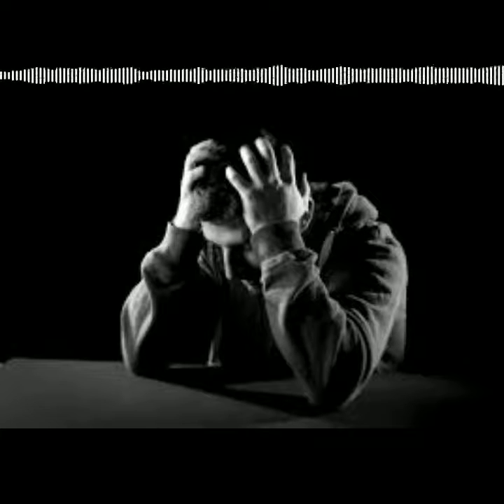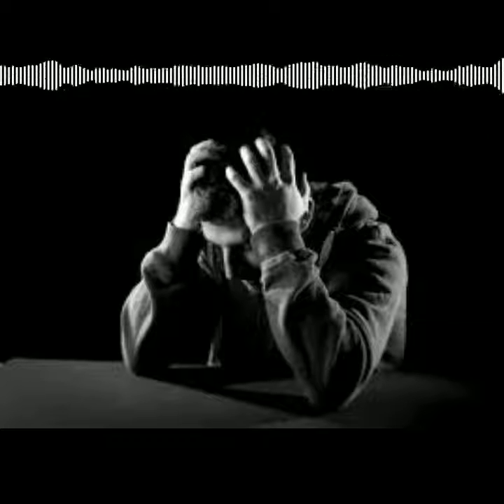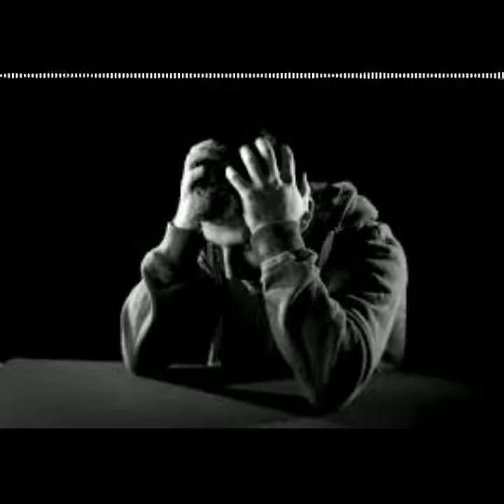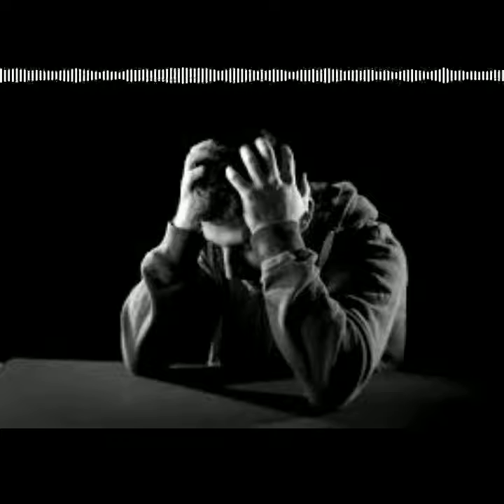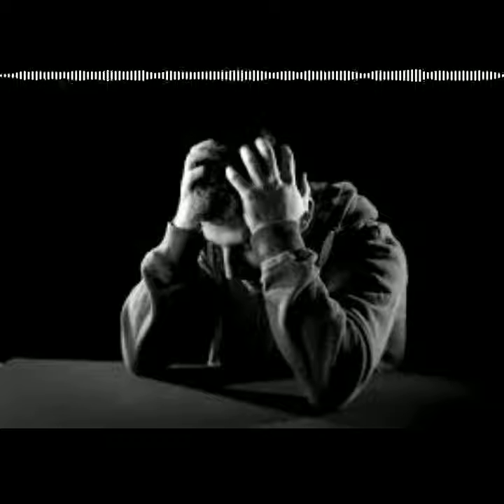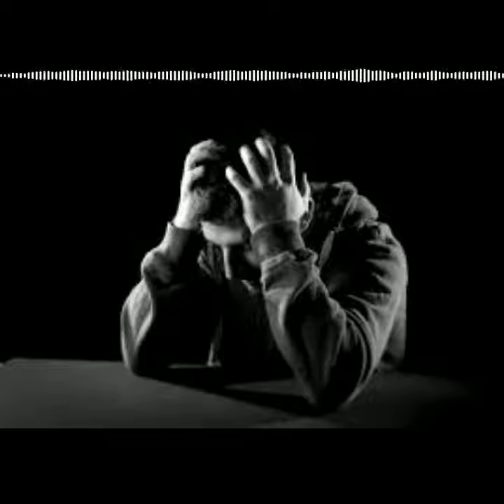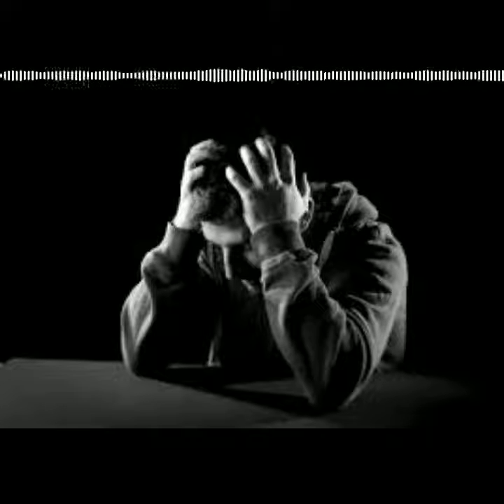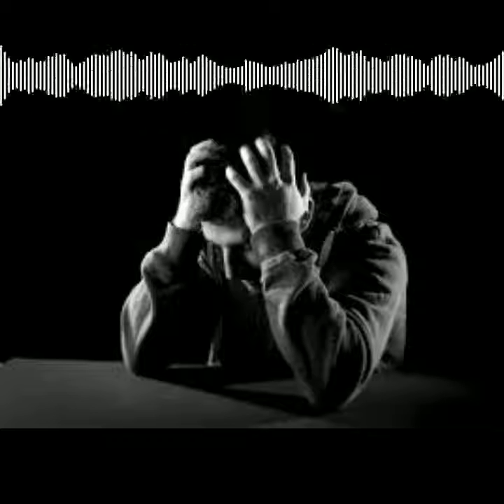The pain vs. sobriety battle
I'm one of many people in recovery who also have chronic pain. So yes, it's possible to be sober and manage pain. (Check out my free newsletter at NelsonH.substack.com, where I try to provide 12-step tips, suggestions, experience, humor and hope from my own life of alcoholism and drug addiction. It's possible to live a happy, joyous, funny life without the drugs and alcohol!)